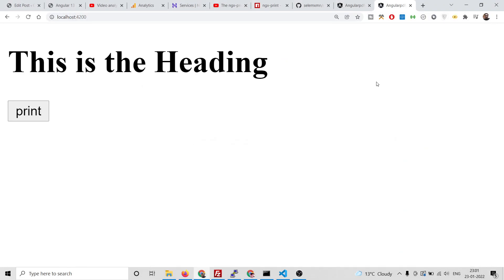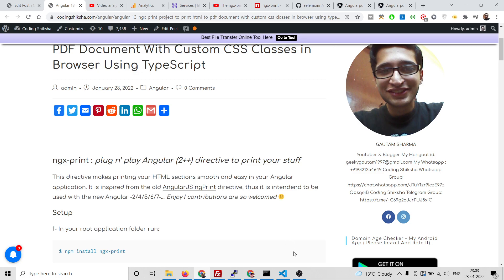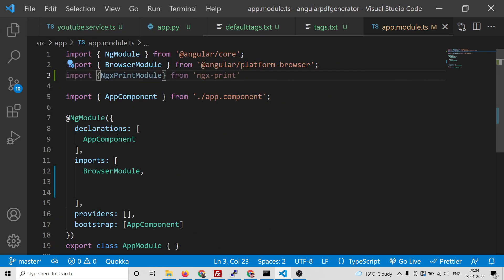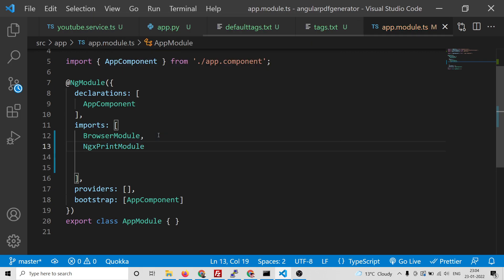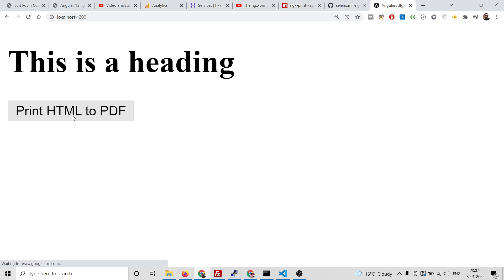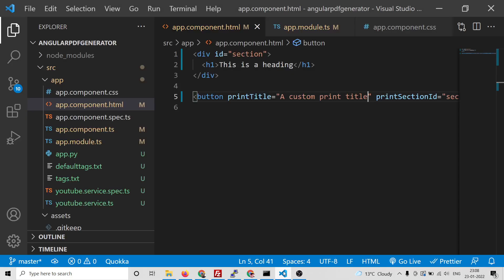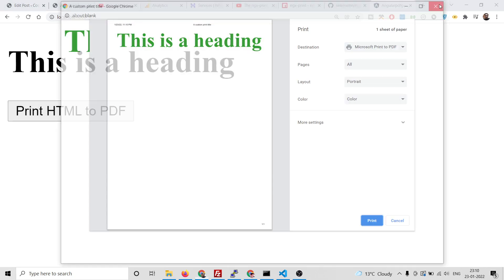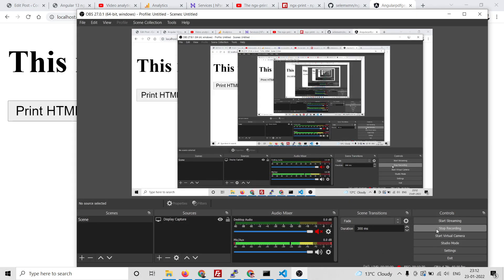Angular 13 ngx-print Project to Print HTML to PDF Document With Custom CSS Classes in TypeScript